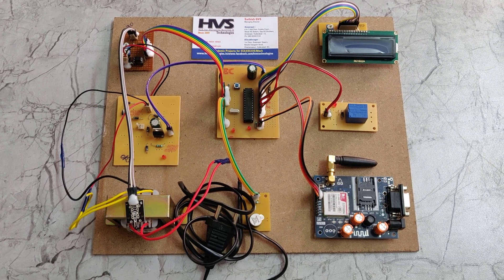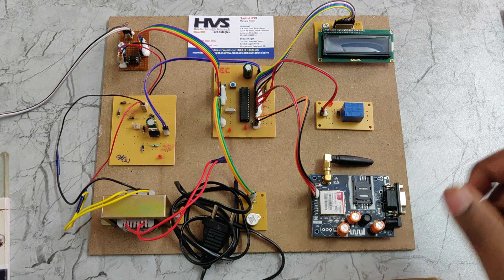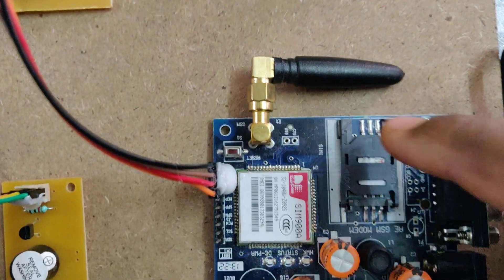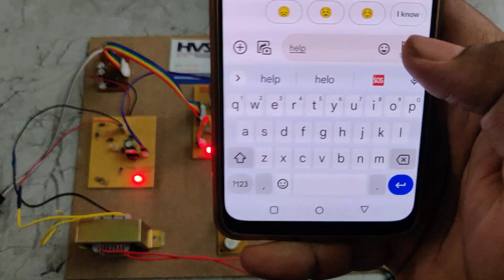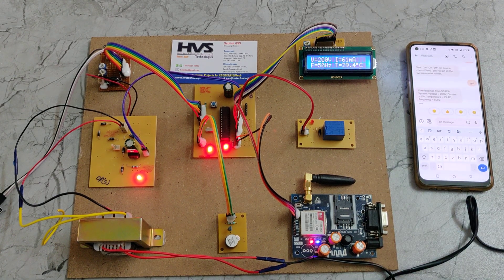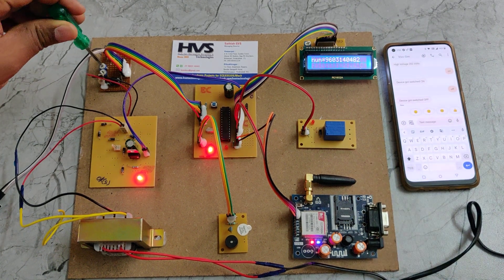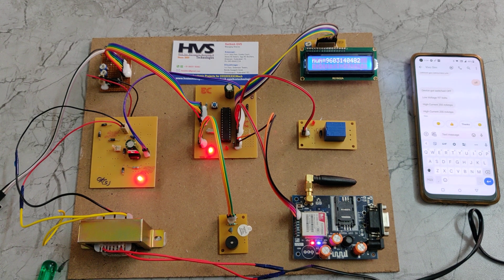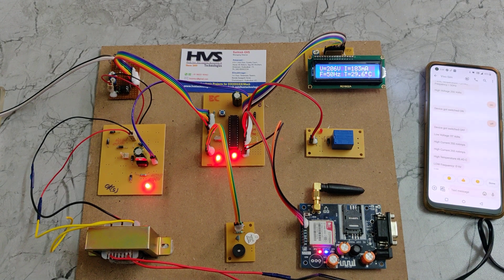GSM based embedded web server for substation monitoring and controlling